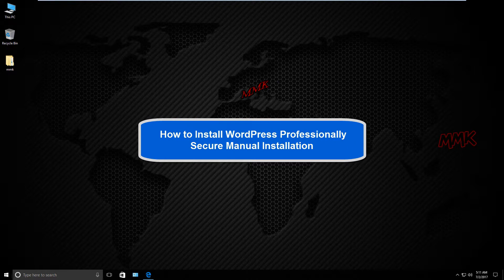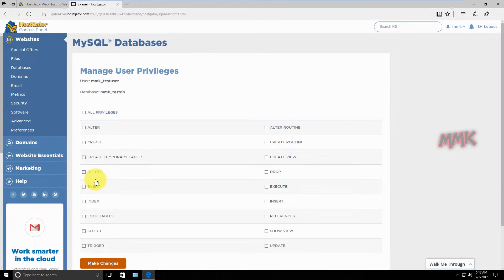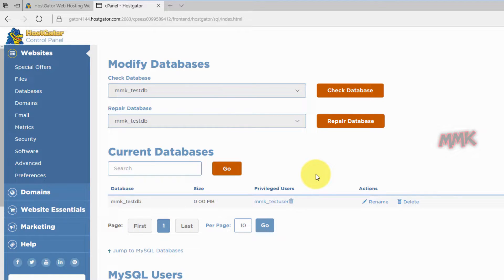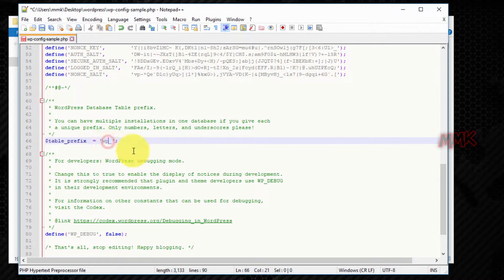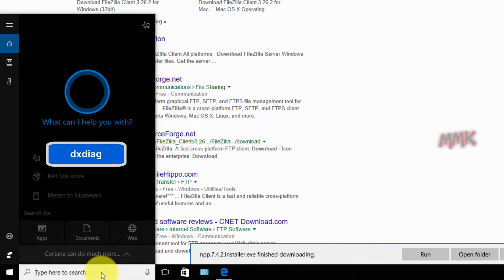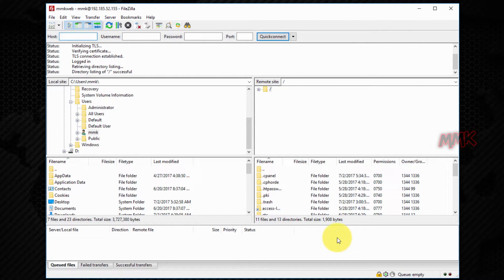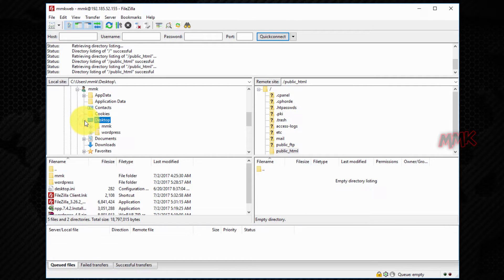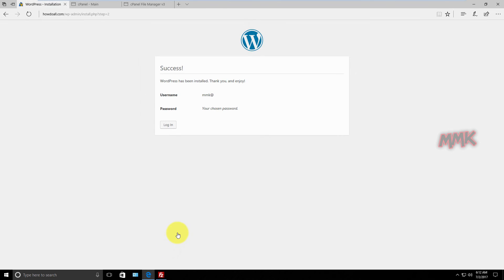Install WordPress in CPanel HostGator - Manual Installation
Install WordPress on hostgator cpanel, manually install WordPress on HostGator using FileZilla, secure WordPress installation, method can be used for different hosting servers.

Steps to install wordpress in cpanel:

MySQL Databases:
1.Create new database
2.Create new user with strong password
3.Add User to database

Secure WordPress.
wp-config-sample.php file configuration:

Add MySQL settings

1.Database name, User and Password
2.Generate and add unique Authentication Keys and Salts

3.Change WordPress database table prefix
4. Save file as: wp-config.php

Upload WordPress to live hosting using FileZilla

2.Connect FileZilla to your hosting (website)
3.Upload files to your website
4.Install WordPress

This video-tutorial attempt to answer all below questions:

How to install WordPress on HostGator cpanel?
How to install WordPress using FileZilla?
How to install WordPress manually?
How to Install WordPress professionally?